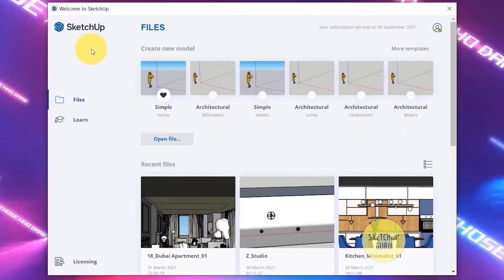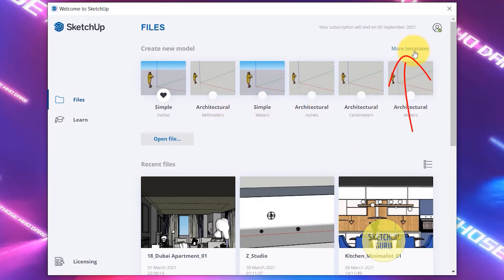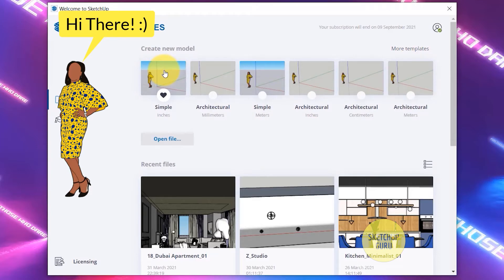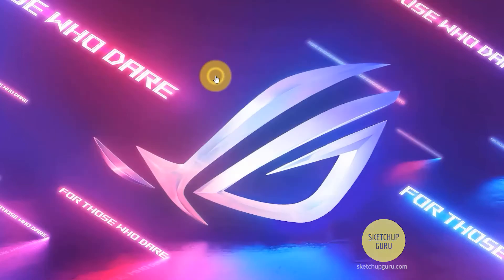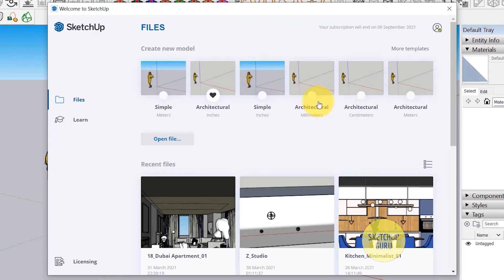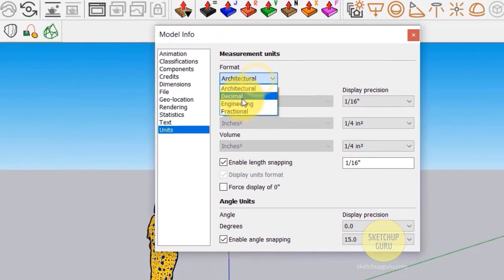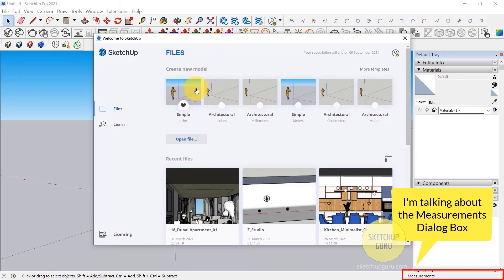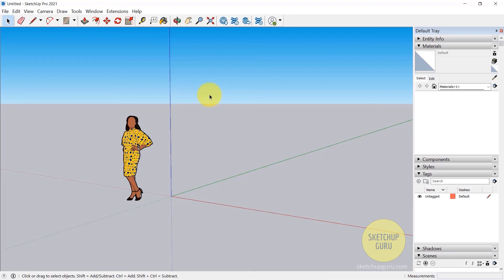Templates in Sketchup - Sketchup Templates & Units - #02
In this video, I will show you how to work with Sketchup Templates.

⏱️ Timestamps
0:00 - Introduction
0:23 - Sketchup Pro 2021
0:48 - Templates in Sketchup
1:40 - Change units in Sketchup
2:50 - Run Sketchup